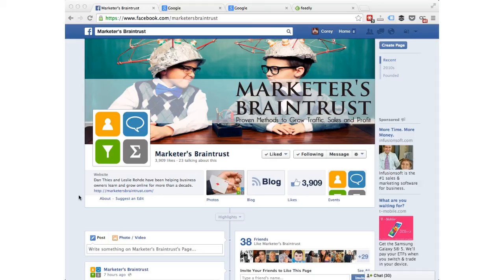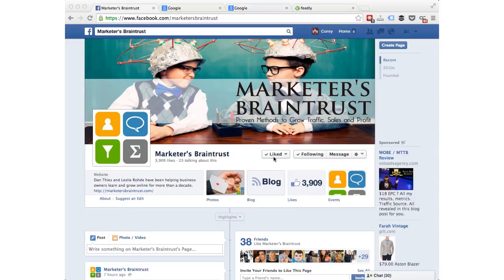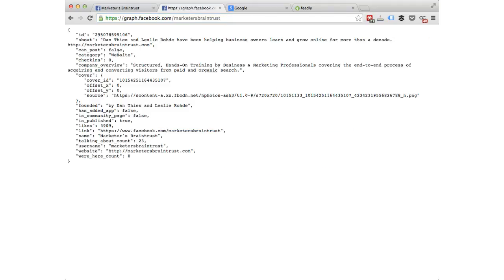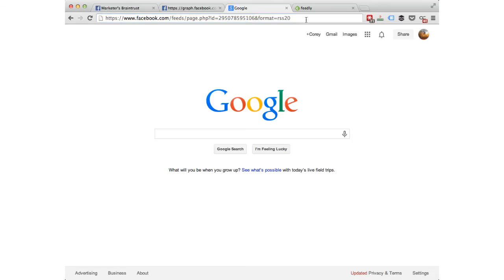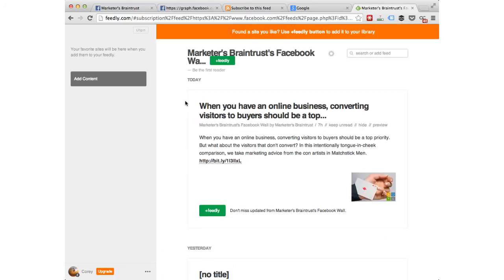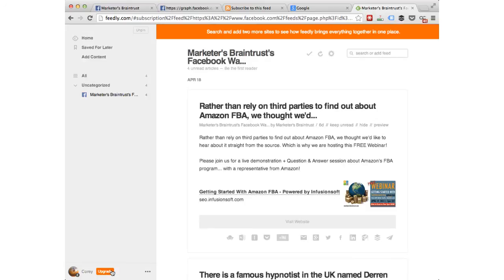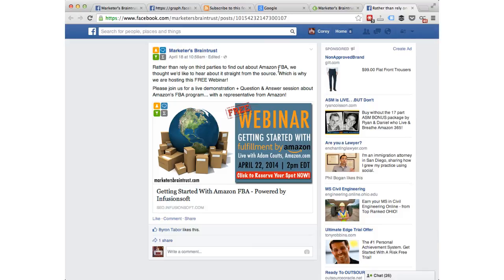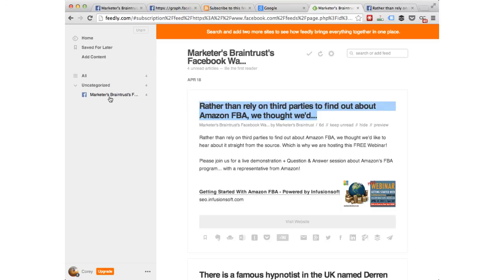How to: Convert FaceBook posts into an RSS feed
Watch Corey Burke of The Marketer's Braintrust walkthrough this little "hack" to get Facebook page content as an RSS feed. You can print the step-by-step process right from our website.

or Twitter